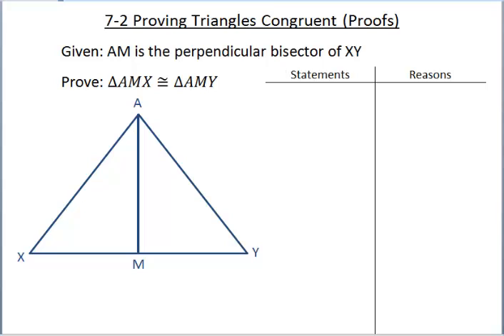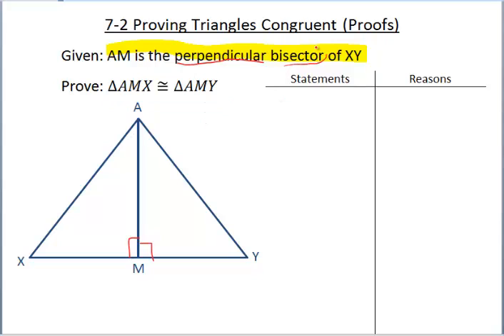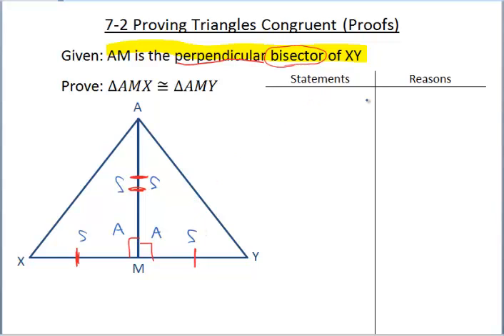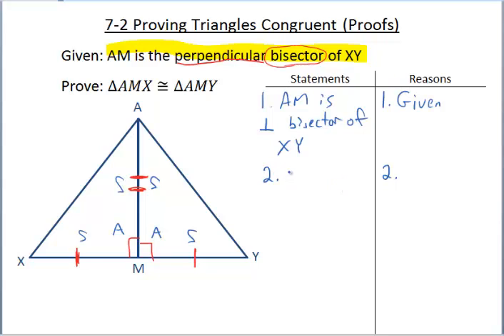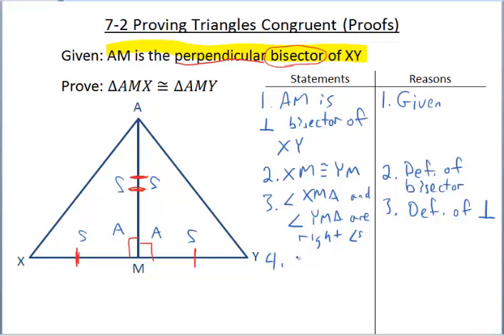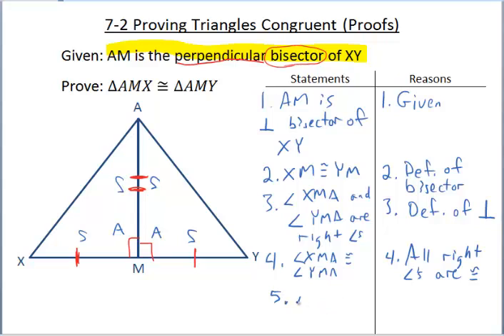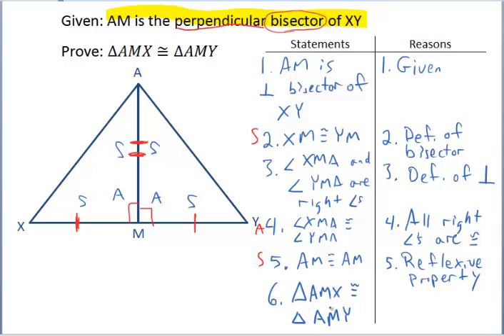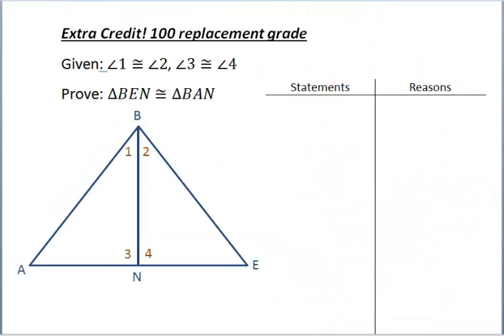Notes 7-2 Triangle Proofs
Mr. Butterbaugh's class notes on proving Triangles congruent with triangle congruent properties.